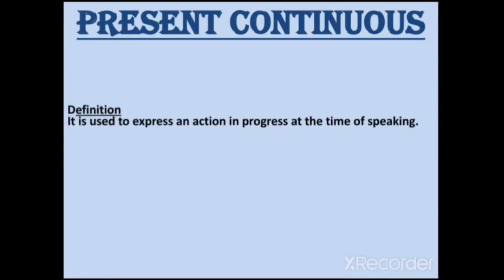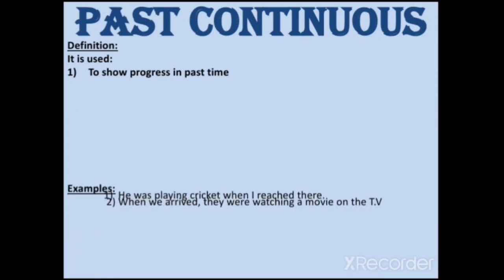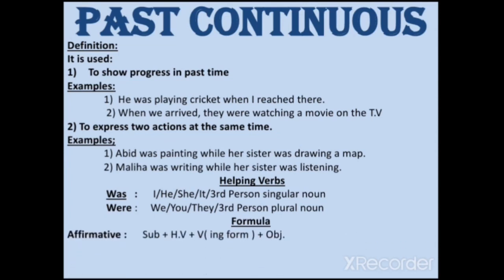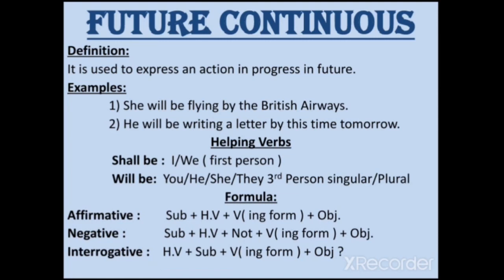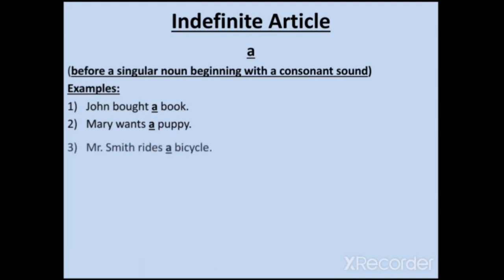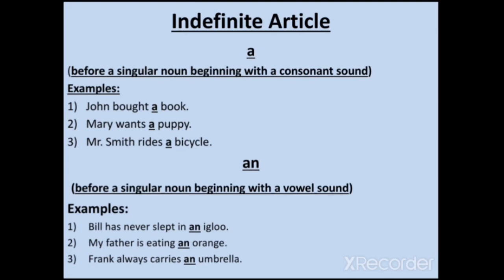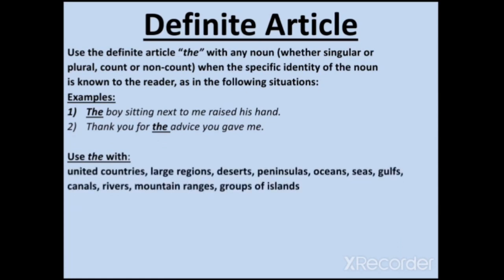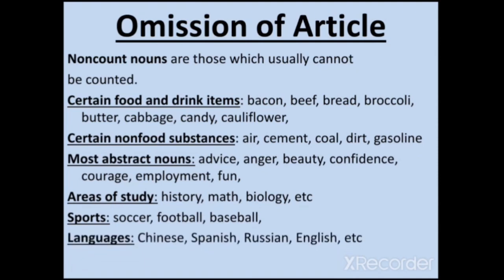English VIII Week 2 October | DSSNK